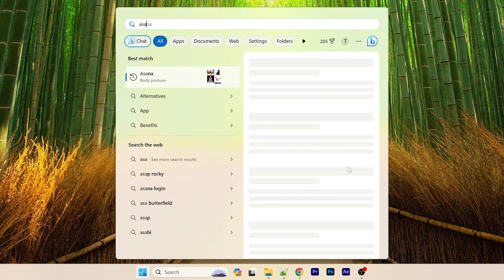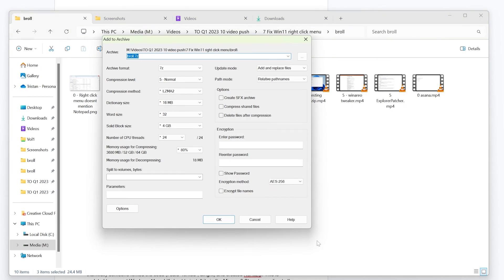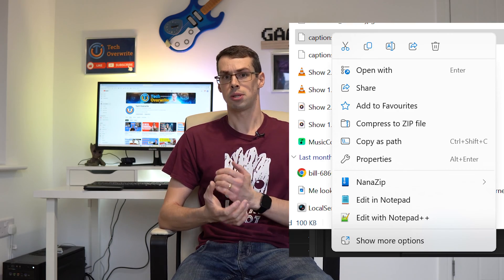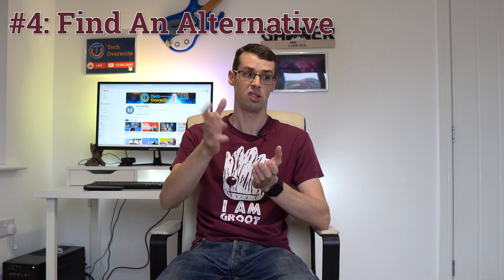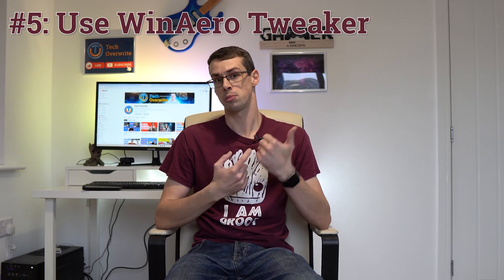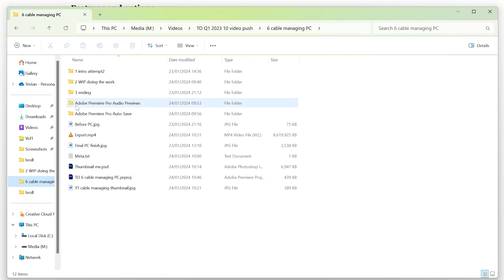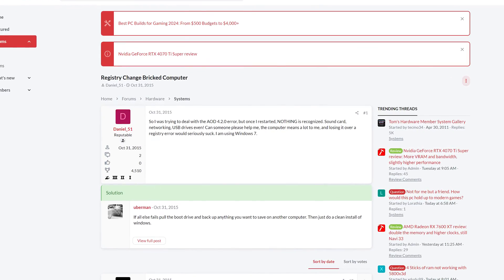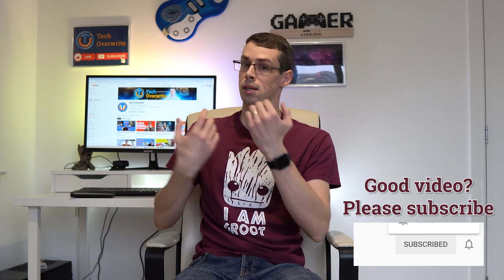Fix Windows 11's ANNOYING Right Click Menu: How To Always Show 7Zip/Apps Without "Show More Options"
When I set-up a new PC, I always used to install Notepad++ and 7Zip. Unfortunately when I moved to Windows 11 two years ago, both of these programs were hidden away. Right clicking files would just present me with a bunch of useless options.

Thankfully there are six good ways to 'fix' the Windows 11 context menu (right click menu) behaviour. Some of these are super quick (like holding down the SHIFT key), while some are technical (like running a regedit command in the Windows Terminal). I show you how to do each of them in this video, along with discussing the pros and cons of each.

00:00 Intro
00:41 1 - Show More Options
01:07 2 - Hold SHIFT Key
01:39 3 - Update The Program
02:38 4 - Look At Alternatives
03:20 5 - Use WinAero Tweaker
04:54 6 - Regedit FTW
05:56 Final Thoughts

"Jingle_Achievement_00" by LittleRobotSoundFactory of Freesound.org

"Cheering Church 2" by pan14 of Freesound.org